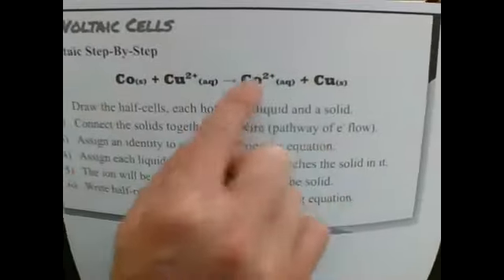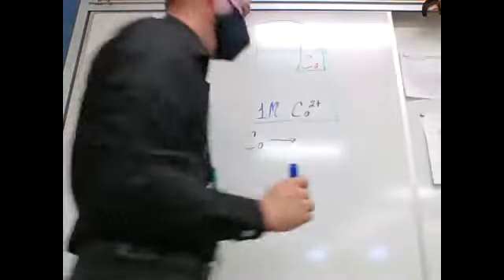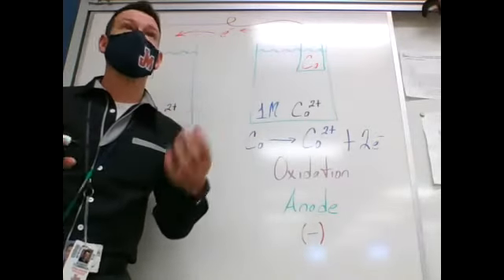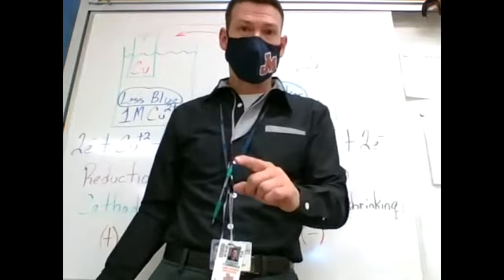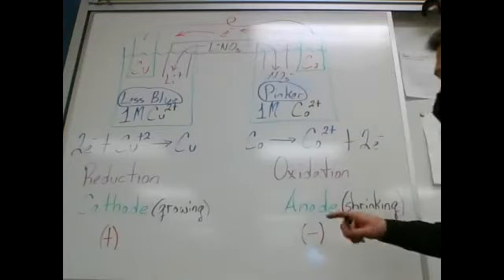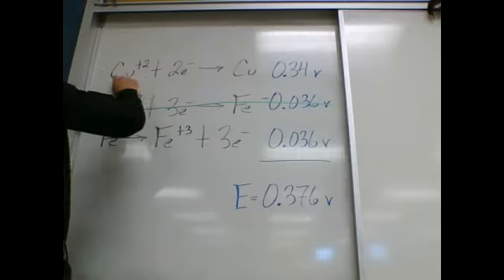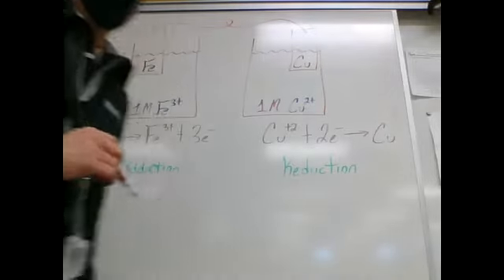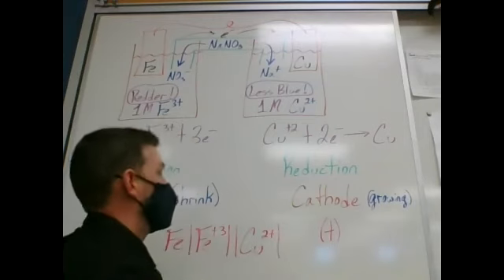{AP} Voltaic Cells, Cummings Chemistry